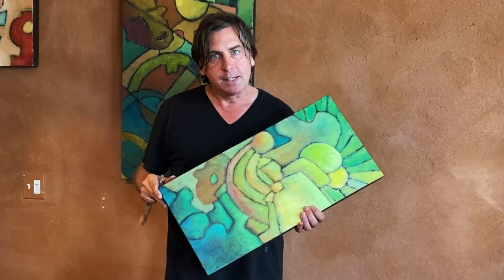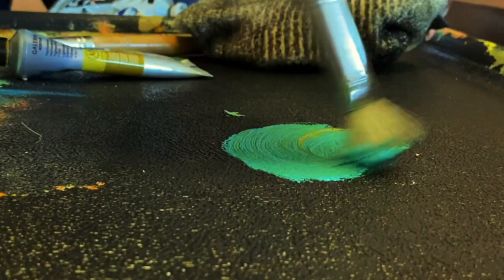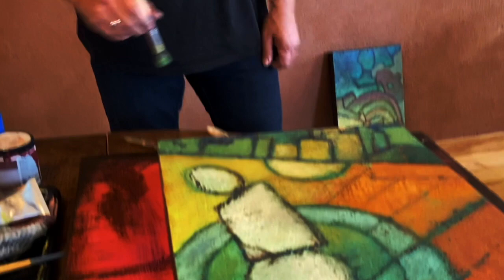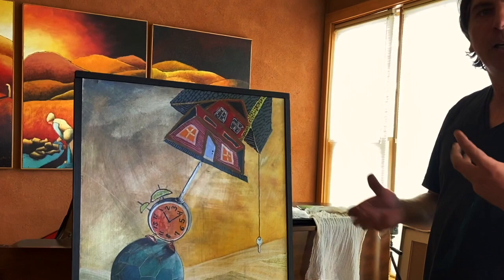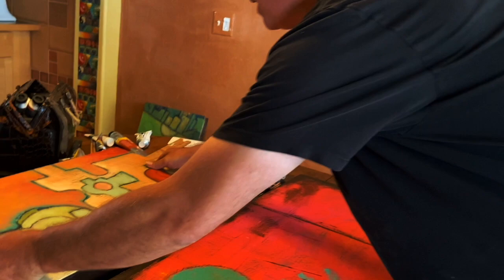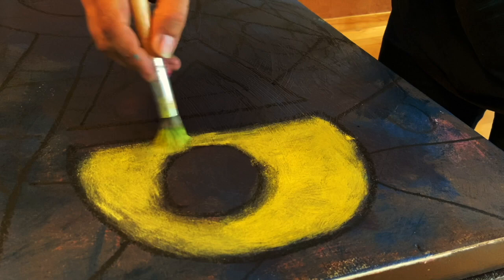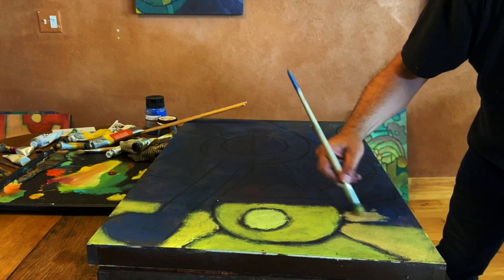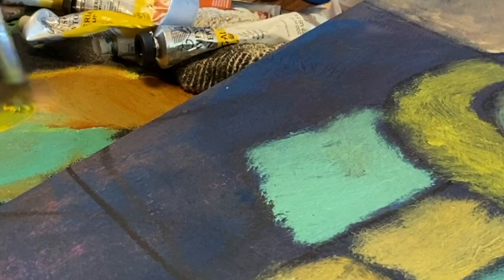Solo Series: Joe Crookston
While he is best known as an internationally touring songwriter and multi-instrumentalist who has played with Suzanne Vega, Dar Williams, John Gorka, Judy Collins and 100’s more, if you attended his multimedia “IMAGINE NATION“ show in 2016 at Irvington Theater or his creativity workshop this past winter at the Irvington Folk Festival, you know that he is also an acclaimed painter and believer in all things possible. In this very special workshop video, Joe takes us inside his process as a painter, encouraging us to “paint through fear“ and stay true to our creative potential.